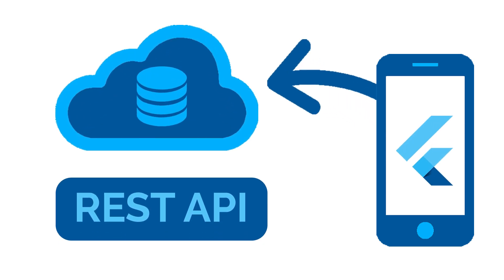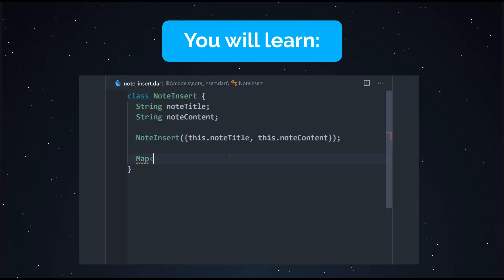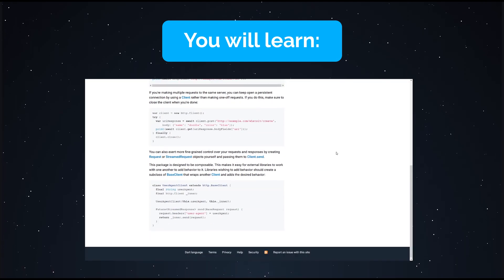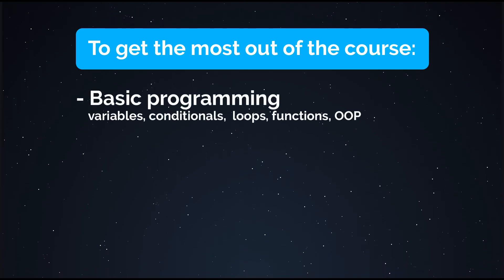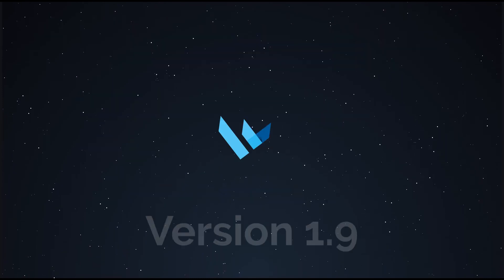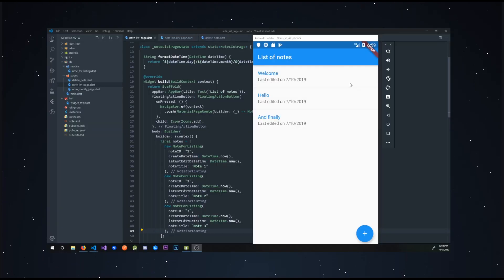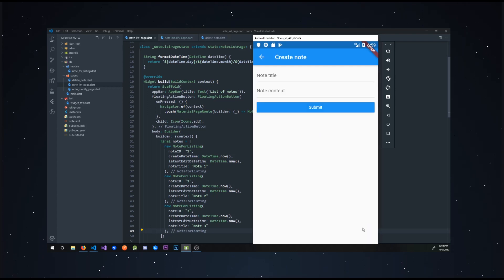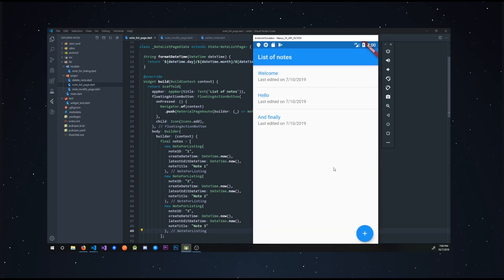Consuming a REST API in Flutter Course Intro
Since pretty much every mobile app today need some kind of a REST API, knowing how to consume one as a mobile developer has become mandatory. In this course you will learn how to retrieve and manipulate resources in a REST API along with some best practices.